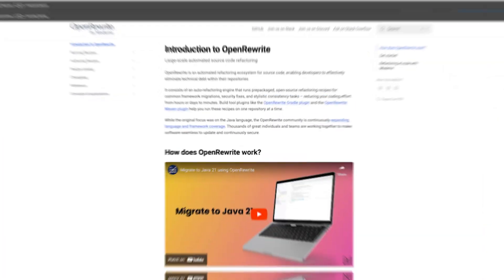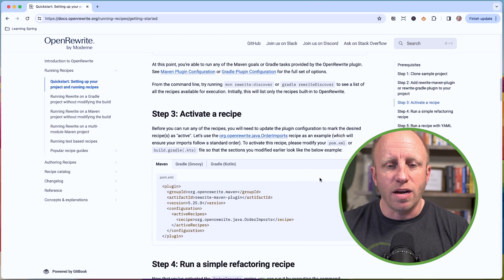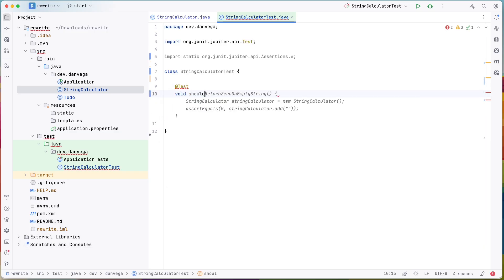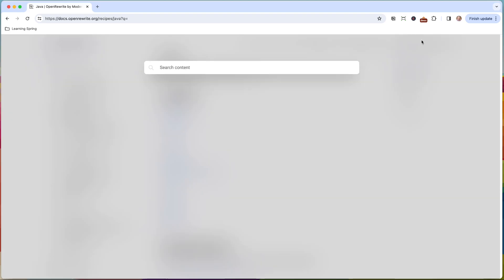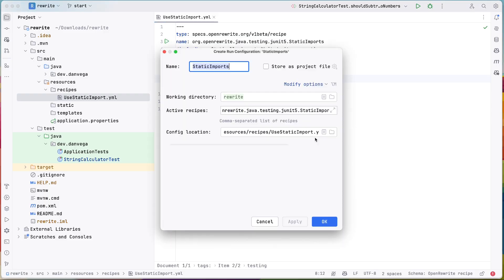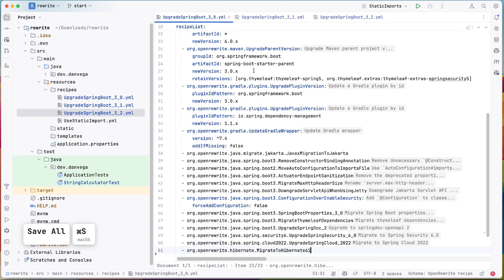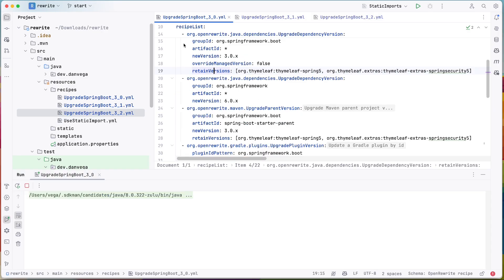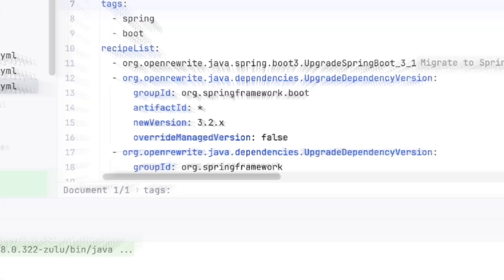Upgrading your Java & Spring Boot applications with OpenRewrite in IntelliJ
In this tutorial we will take a look at a project called OpenRewrite that allows you to automate your upgrades. We are going to look at the newly bundled plugin in IntelliJ for running your recipes right in your IDE. We will look at both a simple Java example and then how to upgrade a Spring Boot 2.7.x app to 3.0.